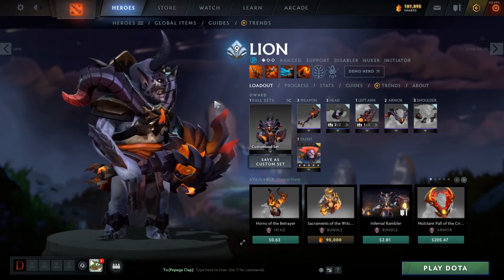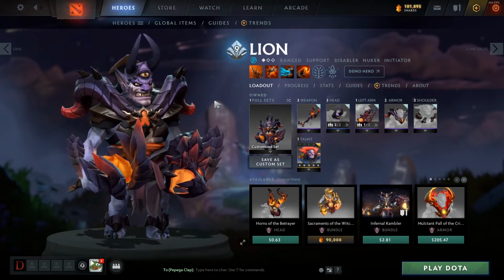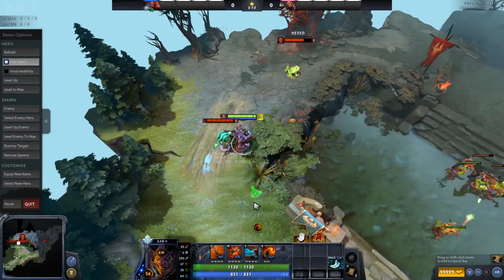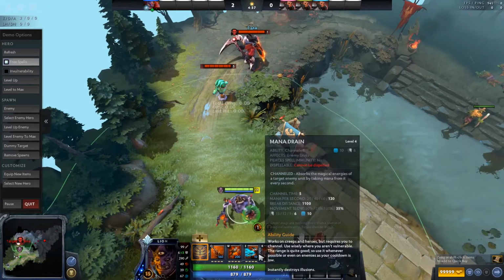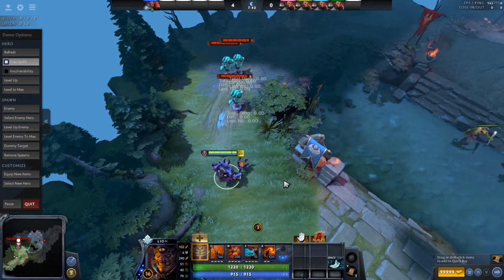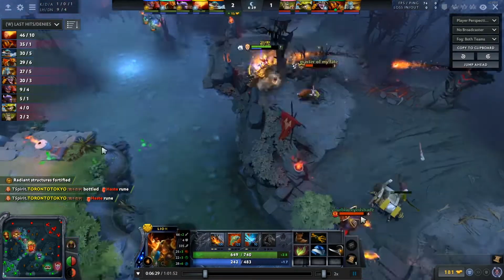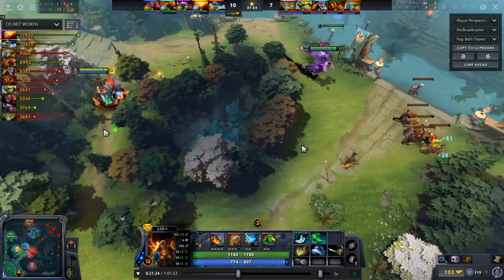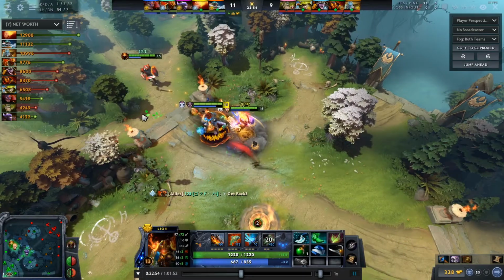How To Play Lion - 7.32c Basic Lion Guide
Lion Support Guide

0:00 Intro
0:03 Lion Basics
4:09 Lion's Abilities
11:22 Lion's Laning Stage
14:30 Lion's Anti-Illusion Abilities
15:43 Chain Stunning/Timing Your Stuns
16:57 Lion's Health/Mana Sustain
18:08 Teamfighting with Lion
19:42 Pickoffs with Lion/Playing the Map
21:13 Outro